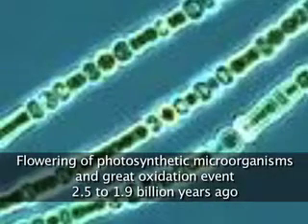Mineral Kingdom Has Co-Evolved with Life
Evolution isn't just for living organisms. Scientists at the Carnegie Institution have found that the mineral kingdom co-evolved with life, and that up to two thirds of the more than 4,000 known types of minerals on Earth can be directly or indirectly linked to biological activity.